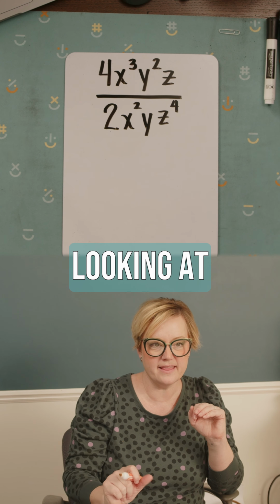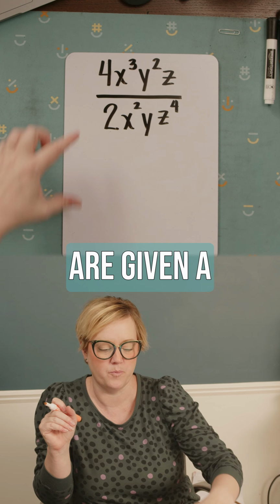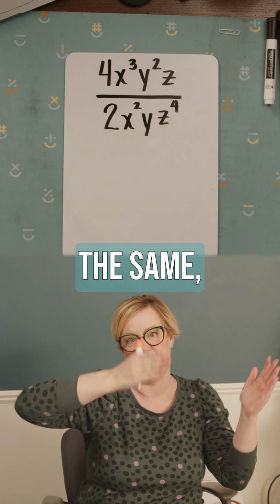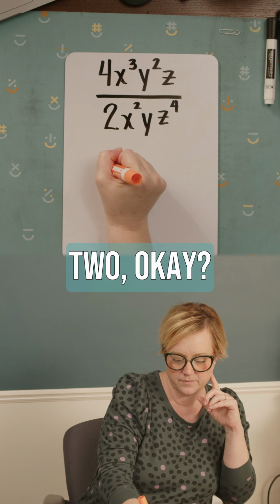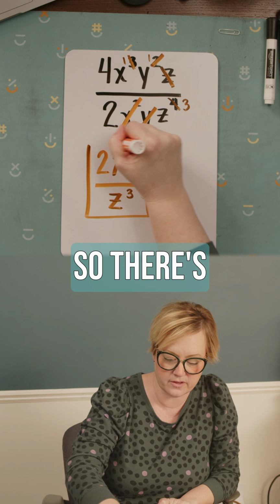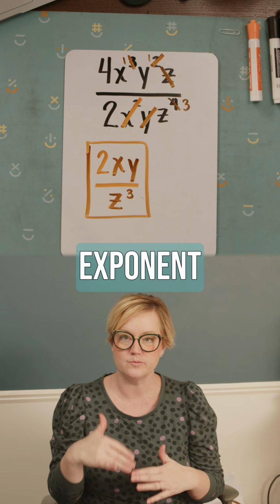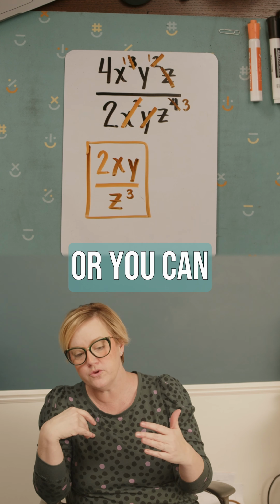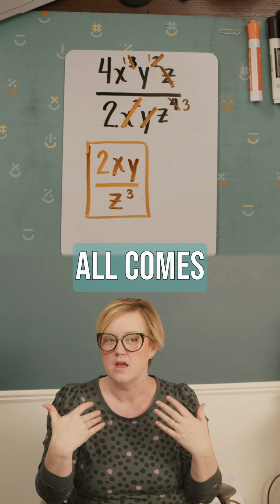Exponent Rules Rule! Follow me everywhere